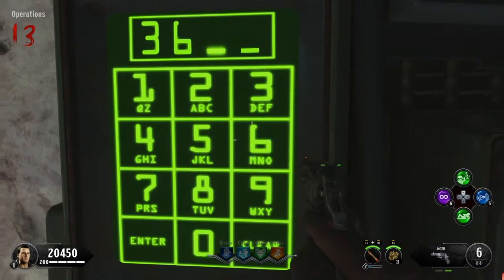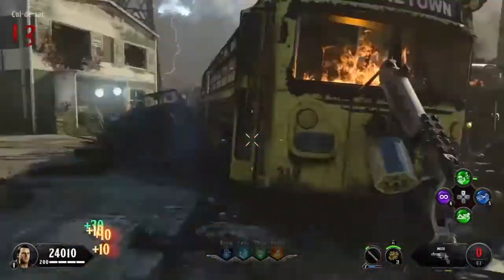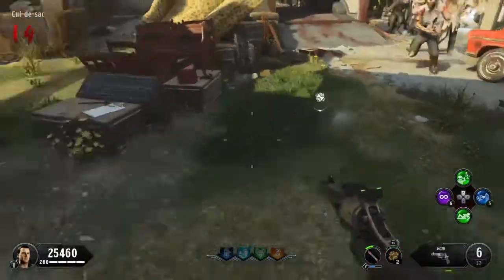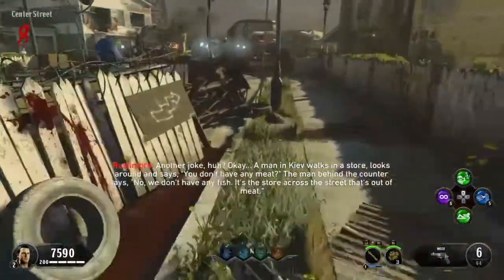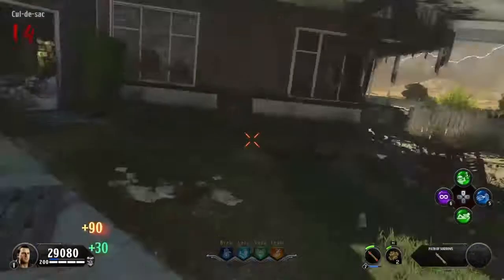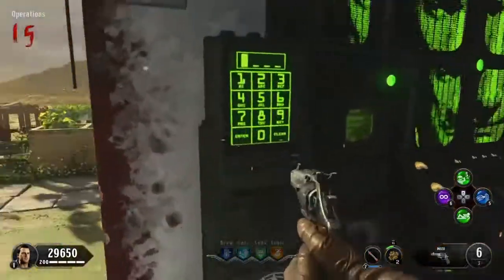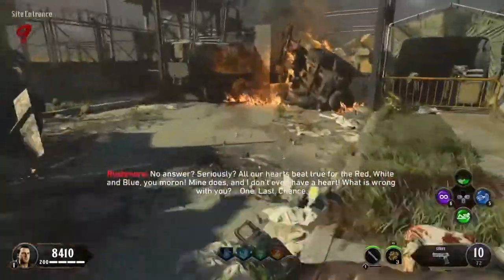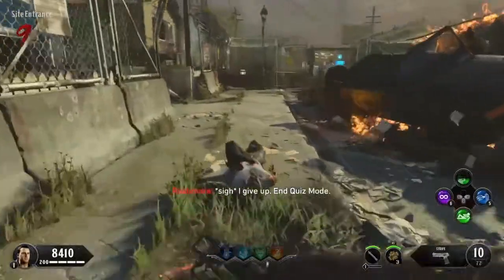TOP 5 CODES FOR RUSHMORE (BO4 ALPHA OMEGA)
Hey guys welcome back to another top 5. This one is a bit more of a parody top 5 but I hope you guys enjoy it regardless. More zombies videos coming out soon make sure to check out my twitter for news about the channel and my twitch so that you never miss a live stream!!